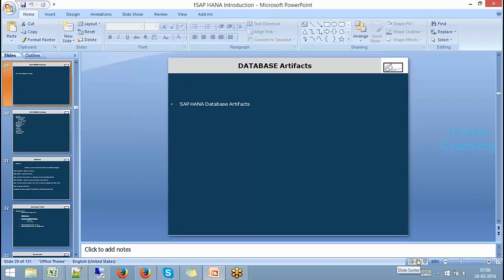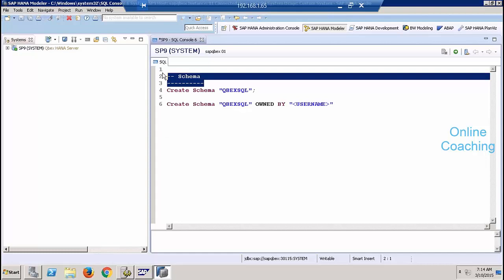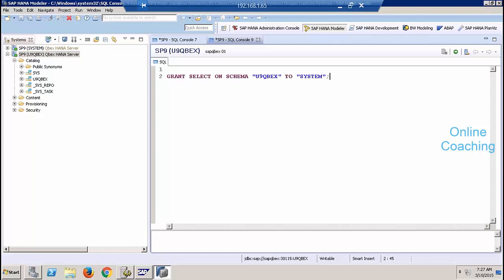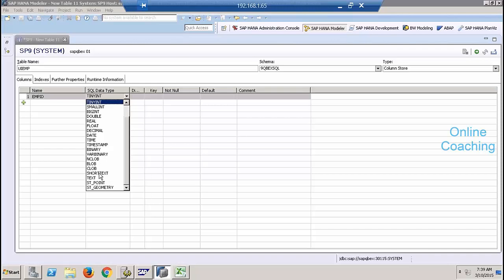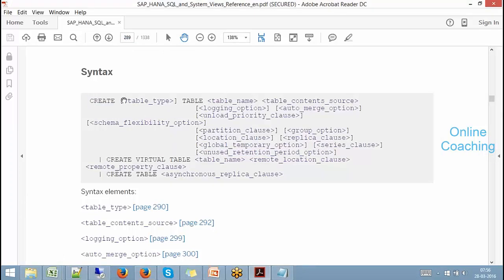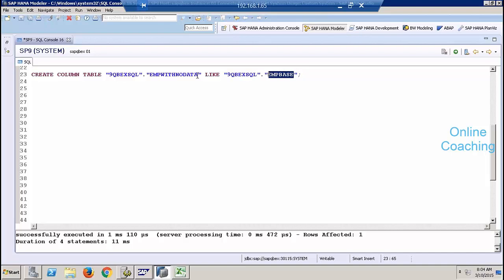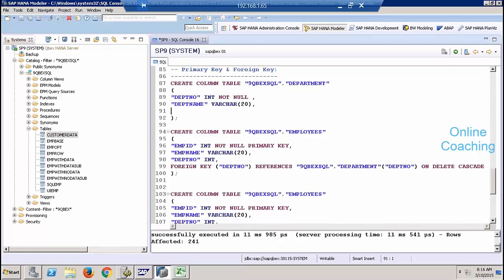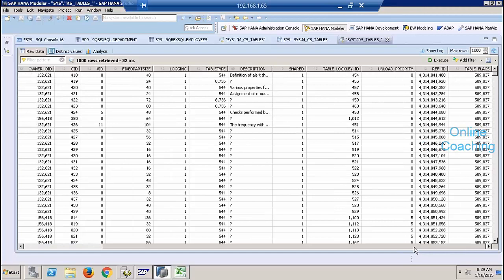SAP BW On Hana SQL Script Tutorial | SAP HANA SQL, DDL Basics - 6